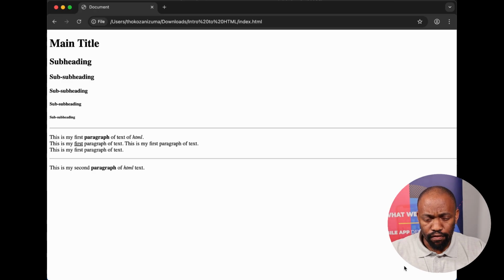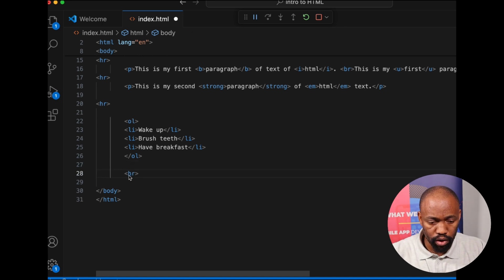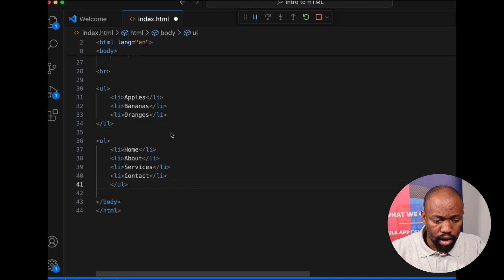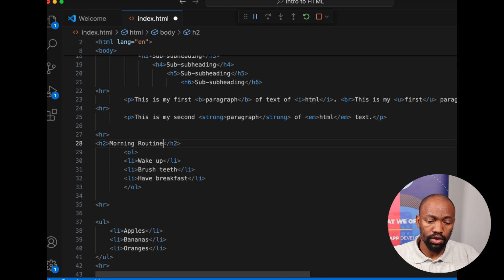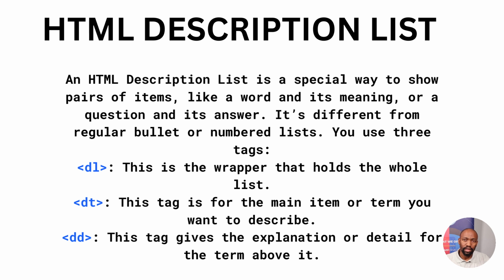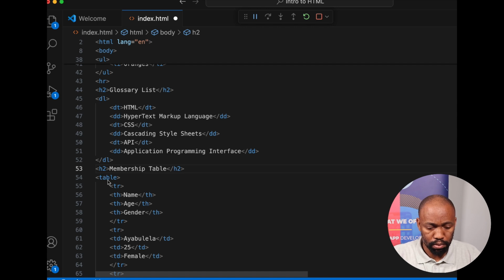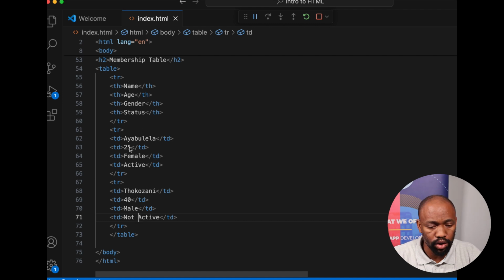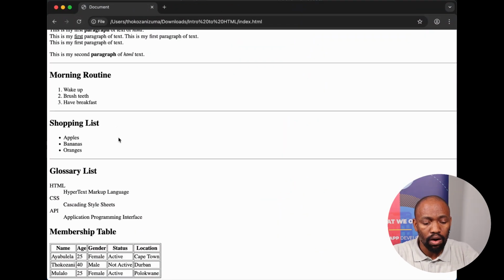HTML Lists and Tables Tutorial | How to Create Ordered, Unordered Lists & Tables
Welcome to Part 3 of our HTML Tutorial Series!

In this video, we cover how to create lists and tables using HTML. Whether you're building a product catalog, menu, or simple data display — HTML lists and tables are essential for organizing content on your webpage.

We’ll show you how to:
✅ Create ordered and unordered lists
✅ Use list items
✅ Build tables
✅ Add borders, headings, and rows to display structured data
✅ Format content for easy readability

This tutorial is perfect for HTML beginners, students, and anyone learning front-end development.